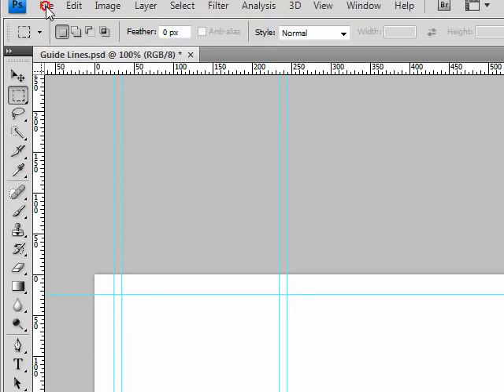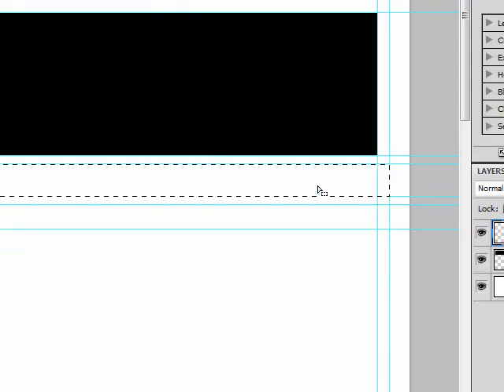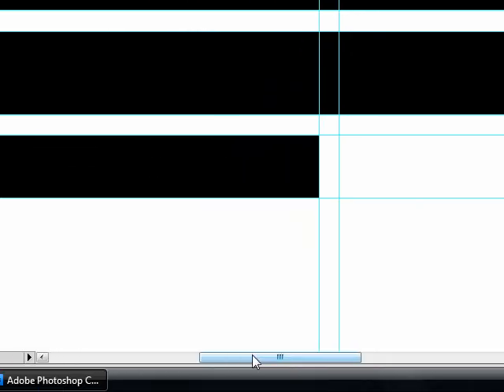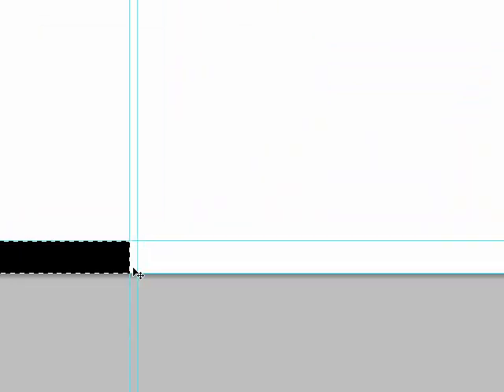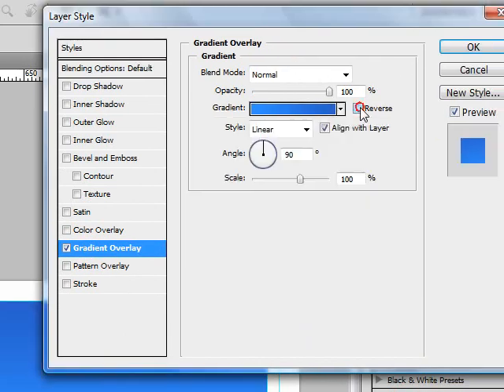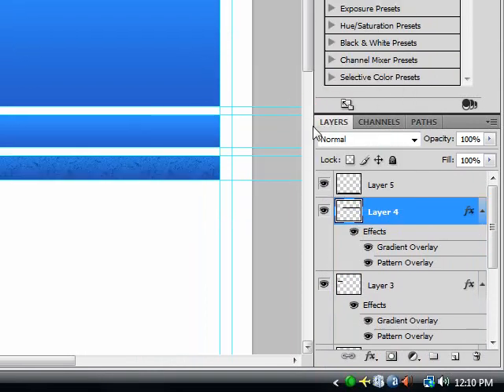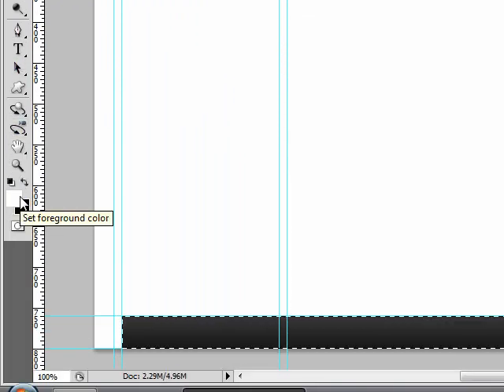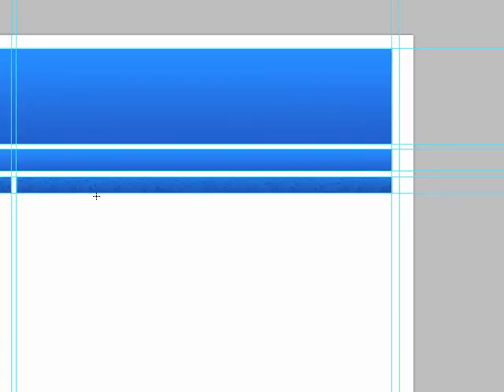Adobe Photoshop CS4 Guide Lines Tutorial Part 2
In this tutorial I will teach everyone how to use the rectangle marquee tool and fill the rectangle square with color and style.